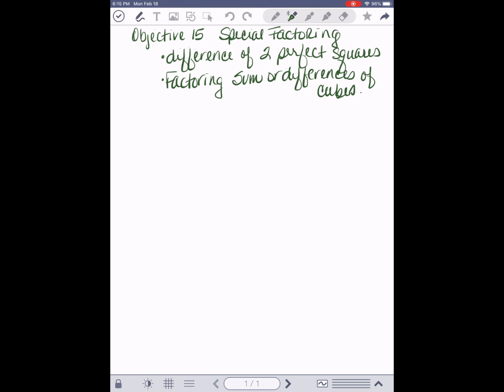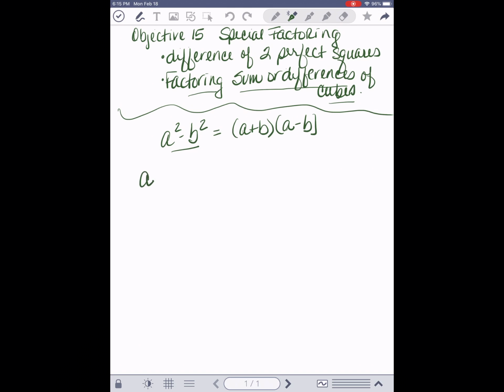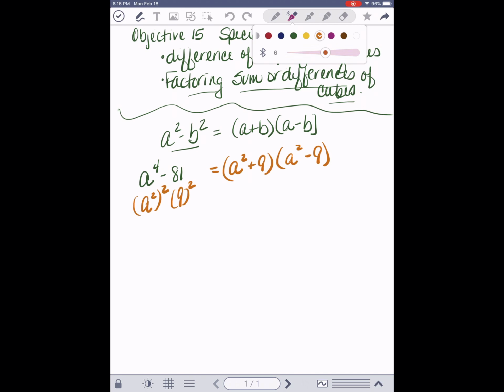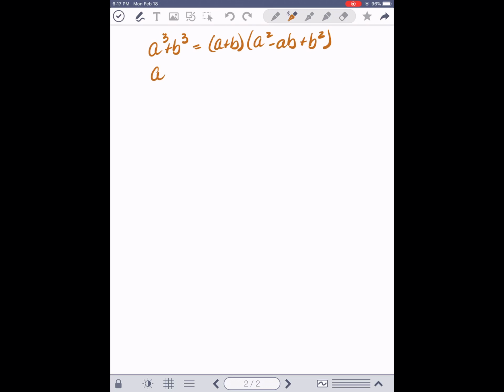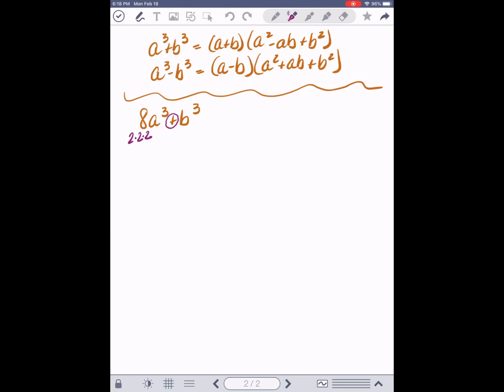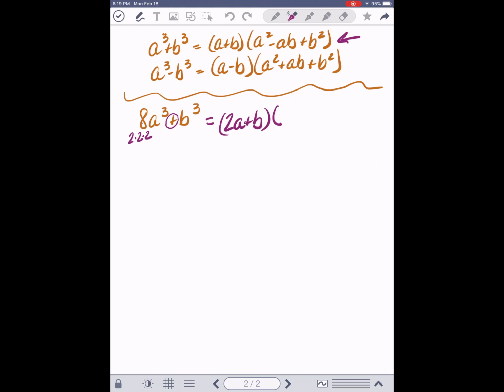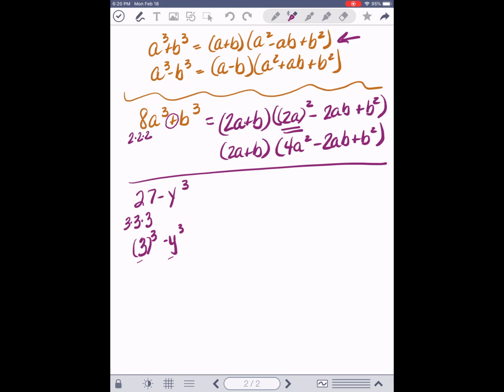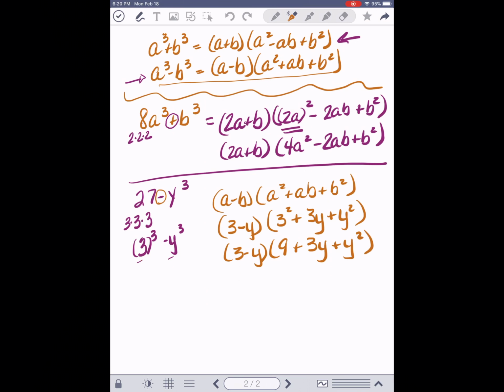Valley College - Objective 15 College Algebra Workshop - Alice Musser